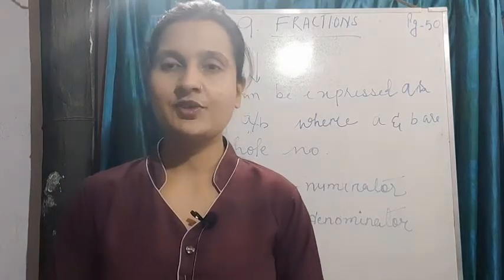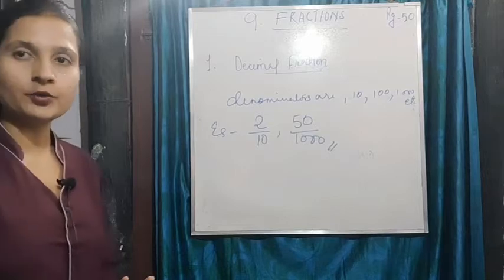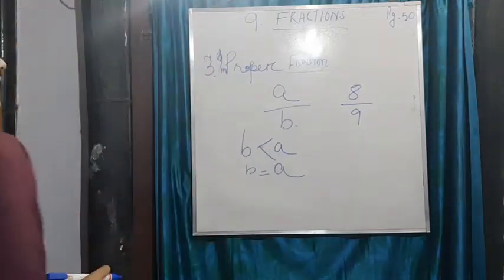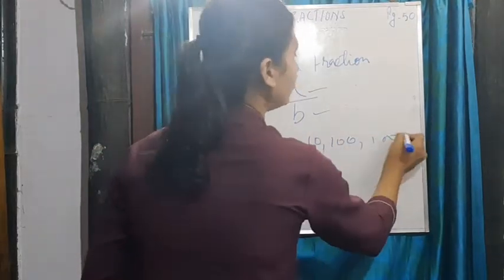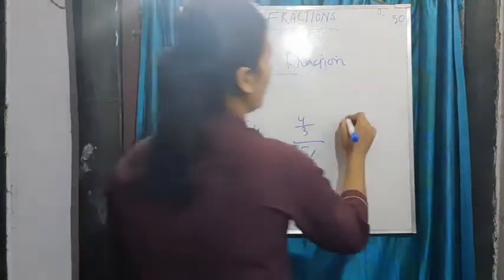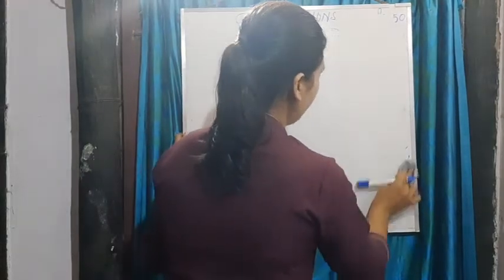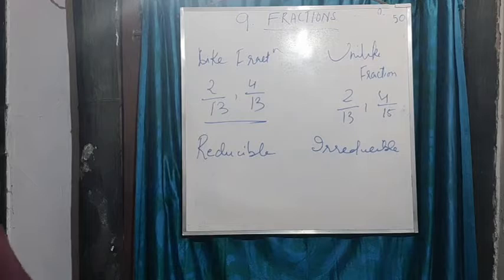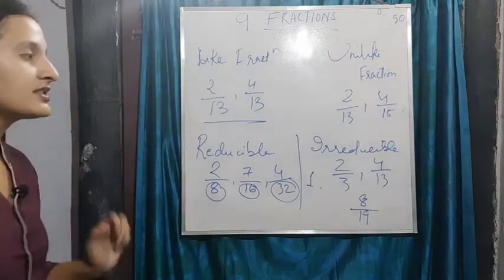Cl 7 |Fractions| Types|Part I